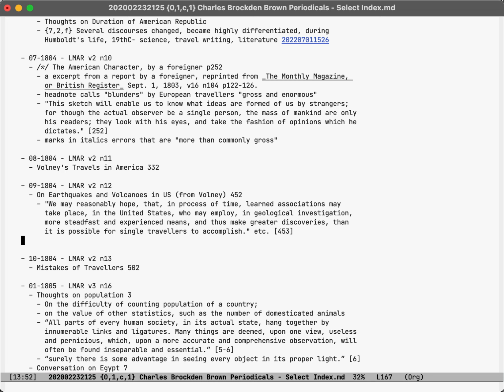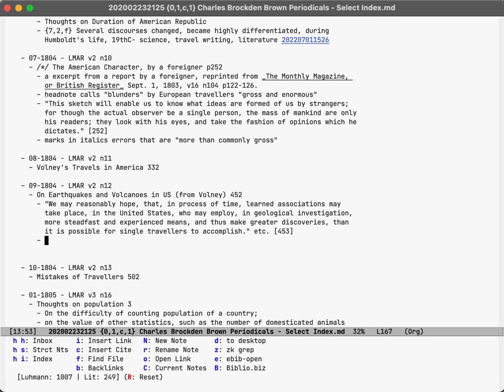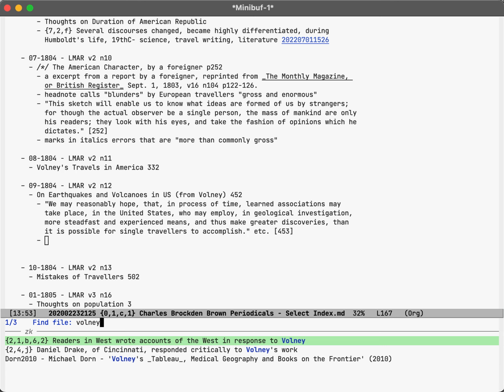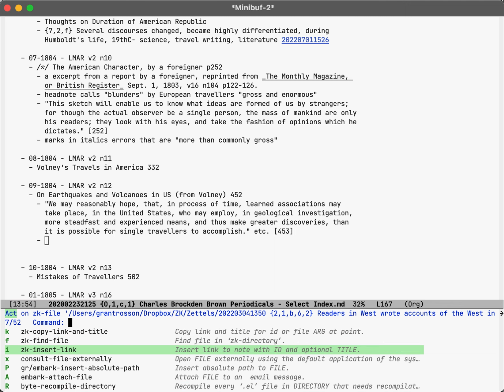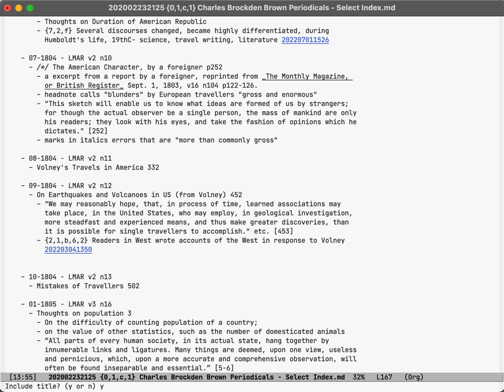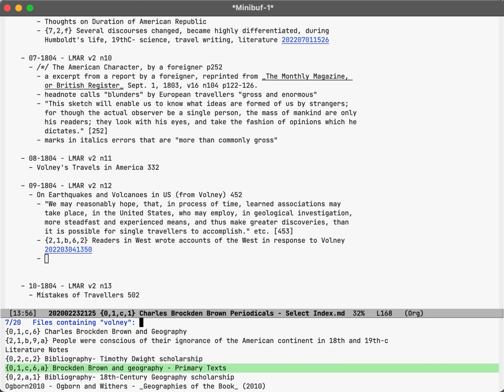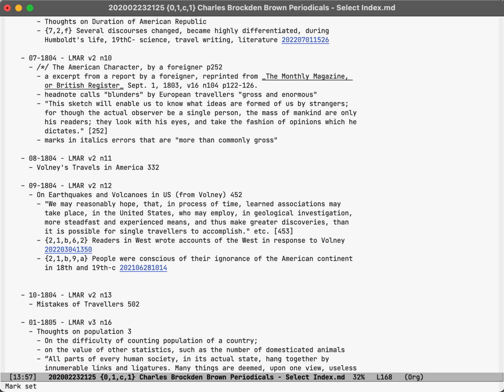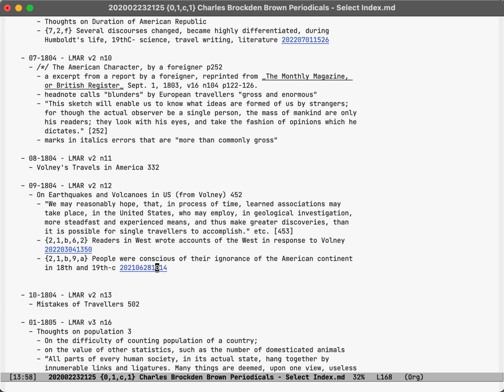Emacs - zk - Quickly Find and Insert Links, with Embark